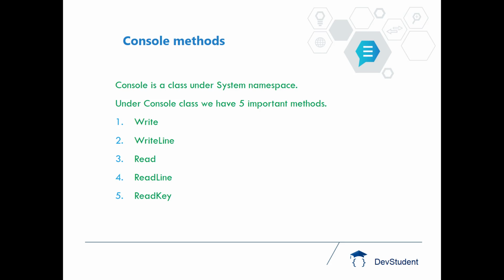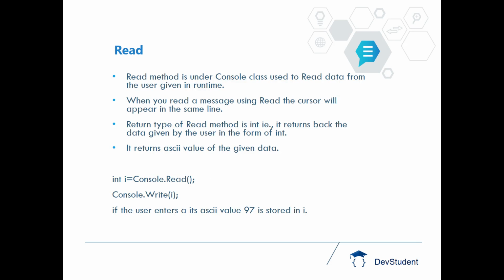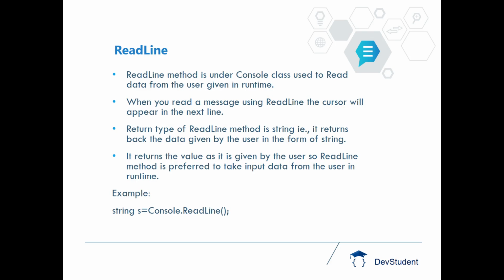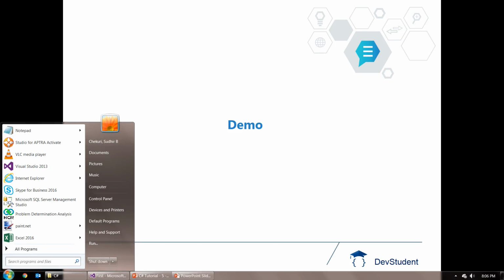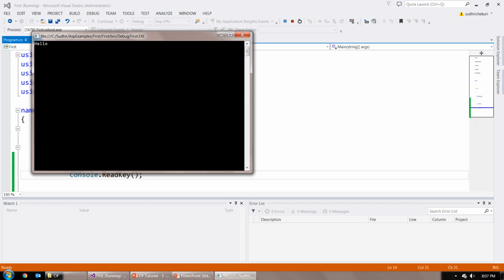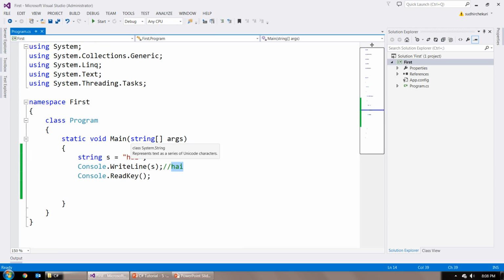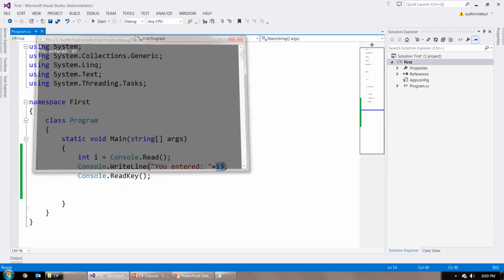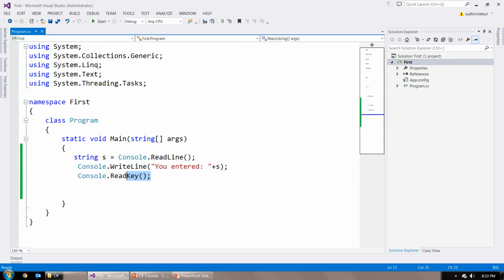C# NET Tutorial - 4 - Creating first console application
C# NET Creating first console application tutorial